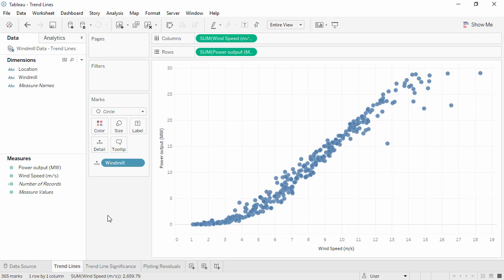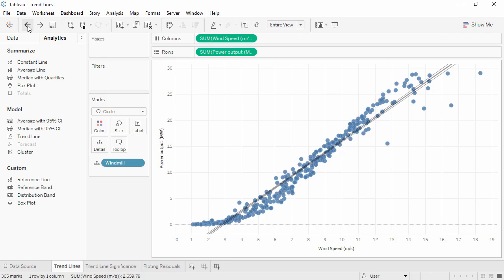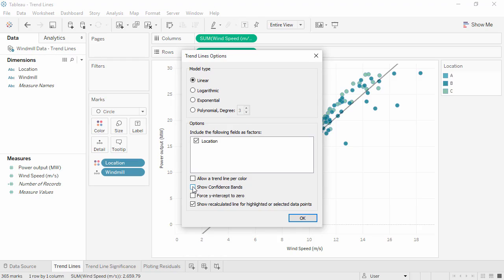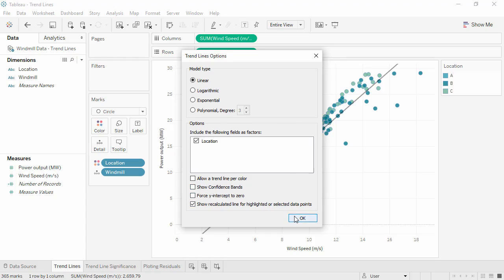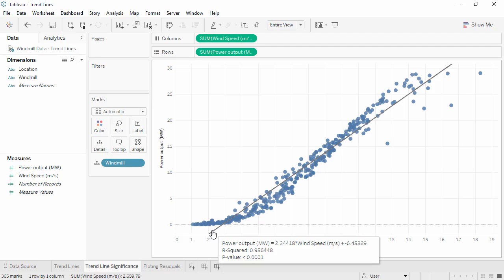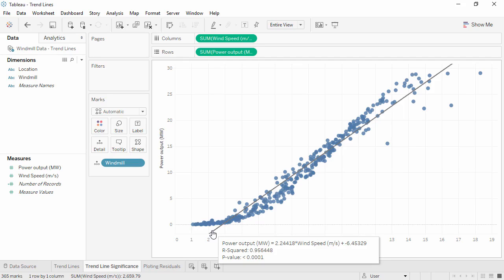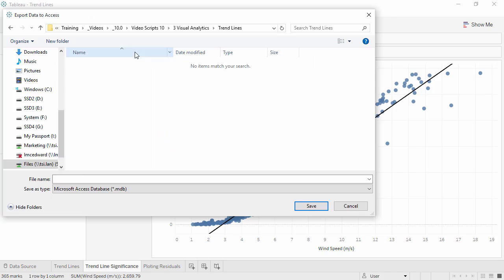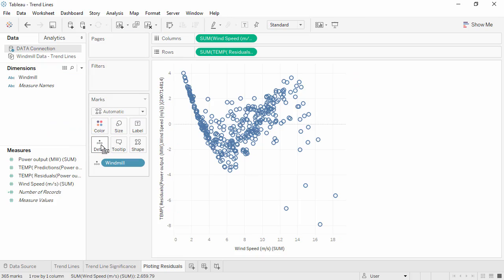How to Add Trend Lines to an Analysis and Access Information in Tableau 46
Trend Lines
0:05:49
ADDING TREND LINES
TREND LINE OPTIONS
TREND LINE SIGNIFICANCE
RESIDUALS
Learn how to add trend lines to an analysis and access information about the model to determine if the trend is of analytical value.

NB: residuals will not be exportable on a Mac due to lack of support for MS Access.

RELATED RESOURCES
Online Help: Trend Lines
Online Help: Trend Line Model Types
Online Help: Assessing Trend Line Significance
TC17: One-Click Statistical Modeling in Tableau
KB: Finding the Pearson Correlation